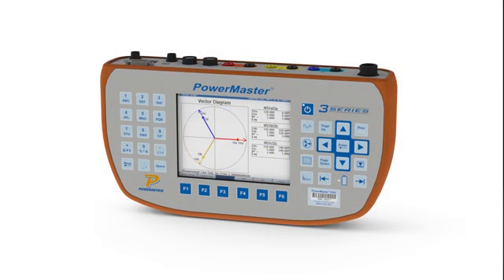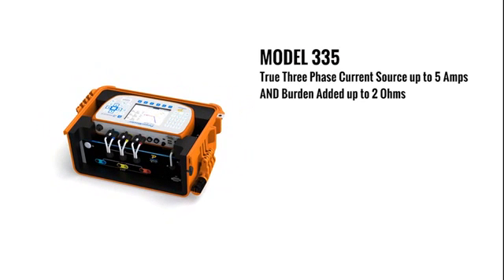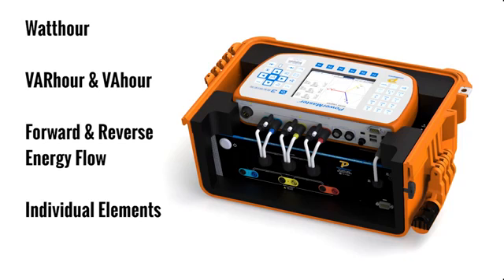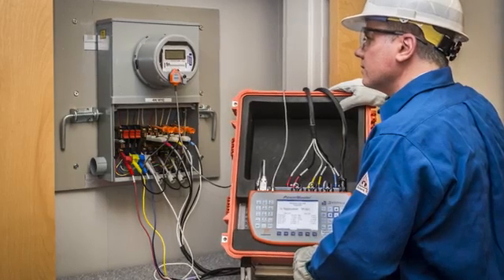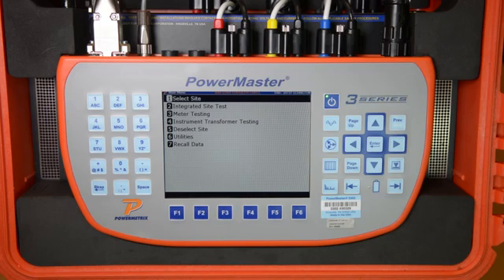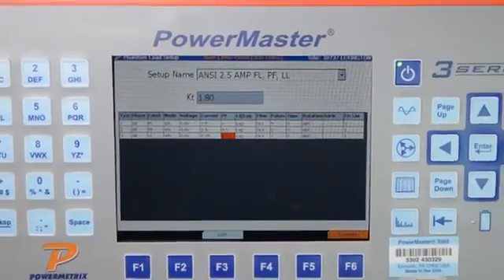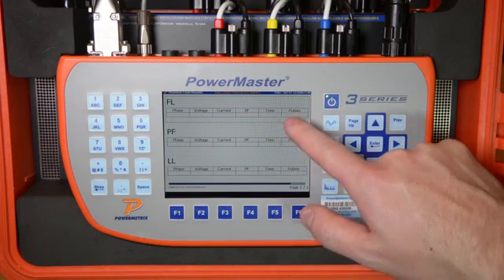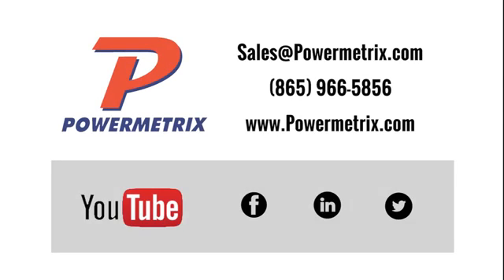elektrik sayaç test cihazı, elektronik elektrik sayacı doğruluk testi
Çok basit iki kelime ile ifade edilen "Enerji Analizörü" içinde oldukça derin bir ayrıntı ve teknolojisi barındırmaktadır. Analizör tabiri günümüzde bir çok bilim dalında yoğun kullanılmakla birlikte özellikle Elektrik bilim dalında kullanılan "Enerji Analizörü" tabiri aslında daha çok elektrik enerjisi tabirinin olmazsa olmazı olan "Voltaj" incelenmesini kendisine ana amaç edinir. Günümüzde elektrik enerjisinin arzı yine "Voltaj" veya "Gerilim" incelenmesi konusu çevresinde hareket eder. Voltajın Arzındaki kalite ise Enerji Analizörlerinin hedef inecelemesidir. Çok çeşitli Enerji Analizörler olmakla beraber enerji analizörlerinde kullanılan Micro Chip teknolojisi ve bu teknolojiye ruh veren bir yazılım, yarı iletken malzemlerin ve yazılımın üzerinde ruh bulacağı bir PCB teknolojisi çok derin ve uzun uğraşlar sonucu ortaya çıkan bir emek ürünüdür, " Atı alan üsküdarı geçer" tabirini burda kullanırsak çok önceden başlayan çok büyük ihtimalle epeyce bir teknolojiyi biriktire biriktire ölçme teknolojisini ve hardware'ı derinleştirmiştir gözü ile bakmak fazla abartı olmayacaktır.